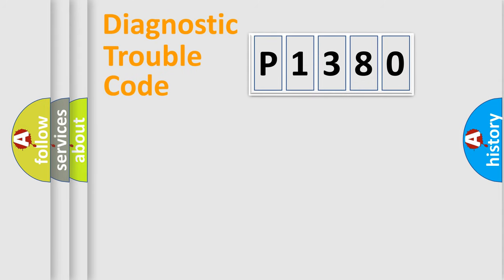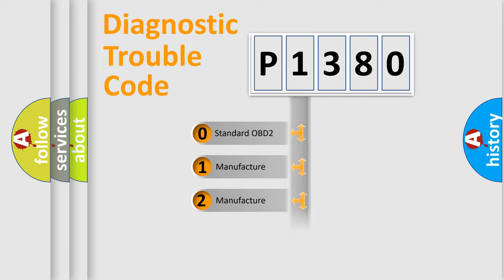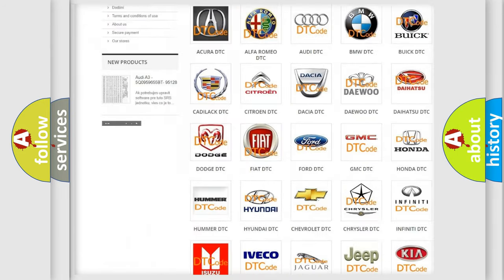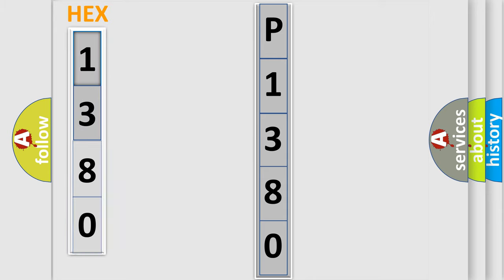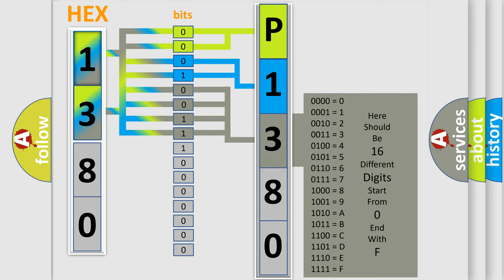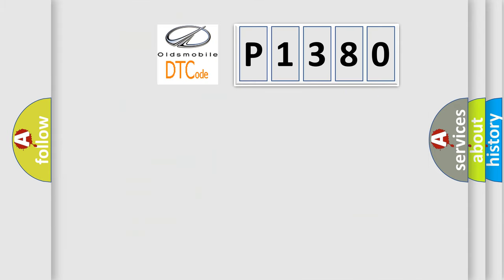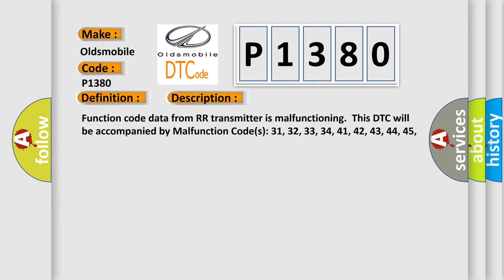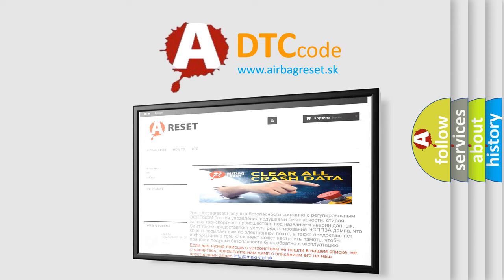DTC Oldsmobile P1380 Short Explanation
Contents:
0:21 Basic DTC analysis according to OBD2 protocol standard.
1:48 Insight into programming
2:58 A diagnostically understandable description of the Diagnostic Trouble Code
3:05 Basic error definition

Make
Oldsmobile
Code
P1380
Definition
Function Code Data from RR Transmitter is Malfunctioning
Description
Function code data from RR transmitter is malfunctioning  This DTC will be accompanied by Malfunction Codes 31, 32, 33, 34, 41, 42, 43, 44, 45, 46, 47 or 48
Cause